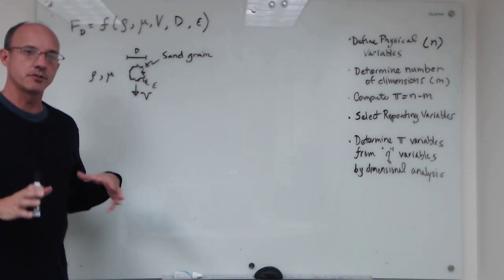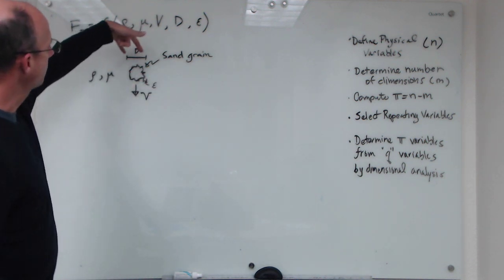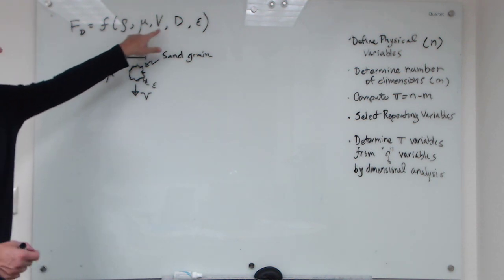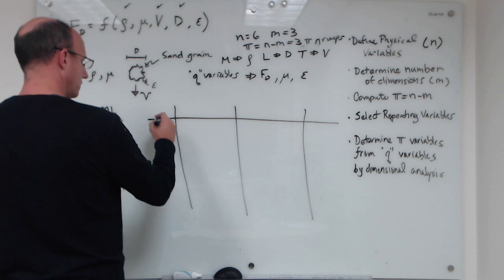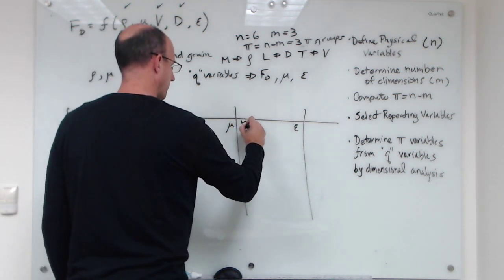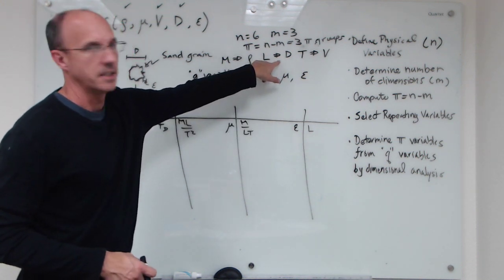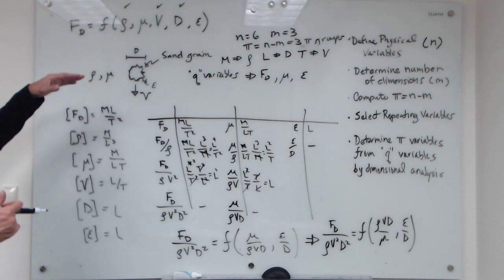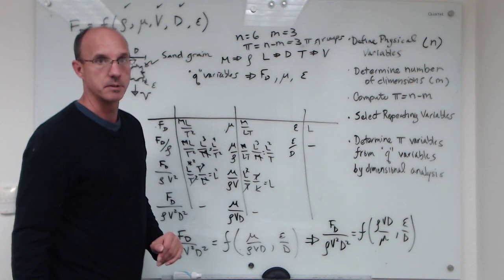Dimensional Analysis using the Step by Step Method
An alternative method to the exponent method presented in the textbook.